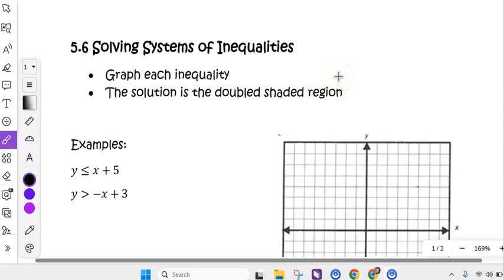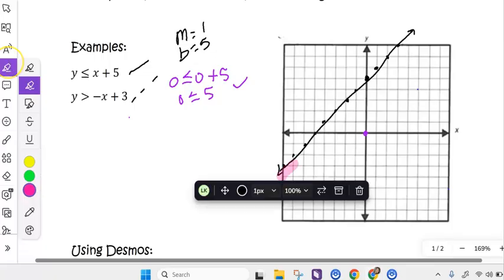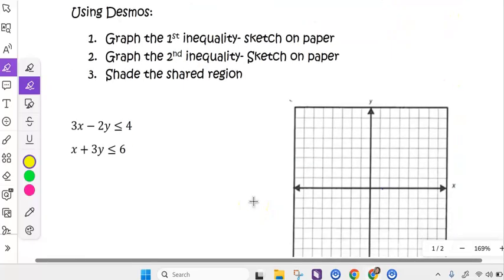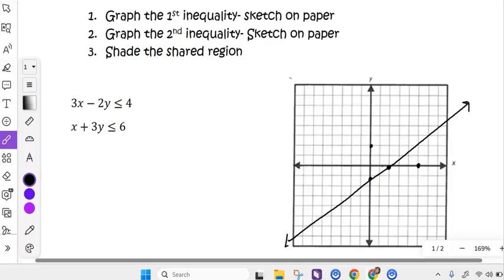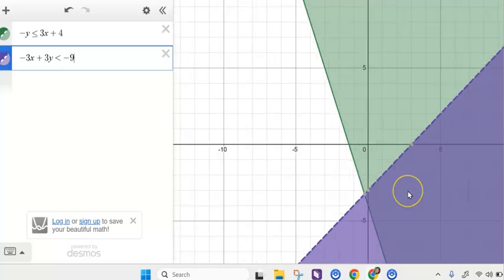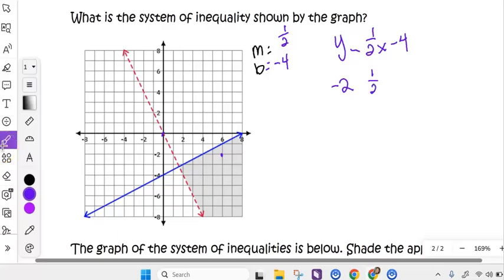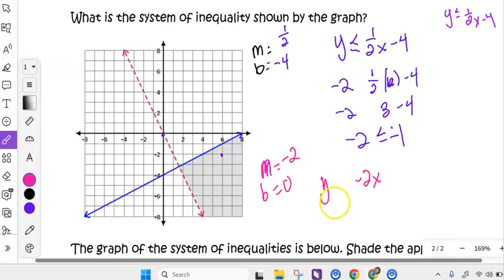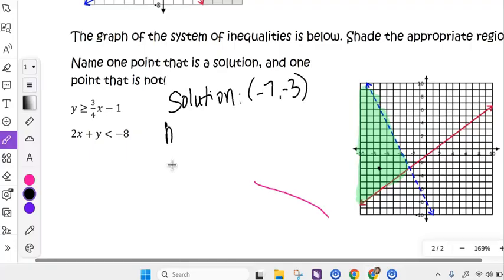Graphing Systems of Inequalities